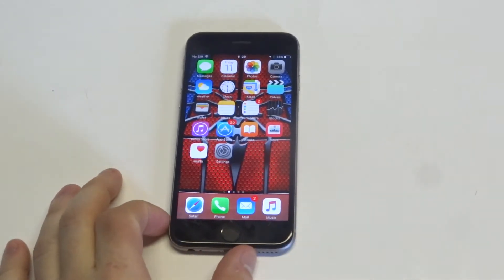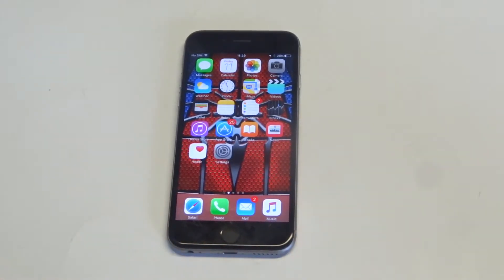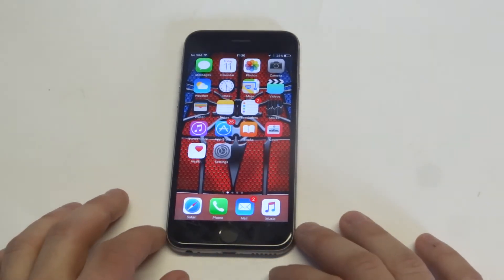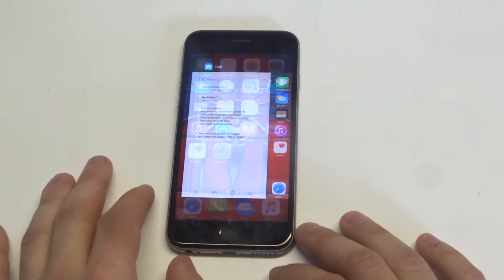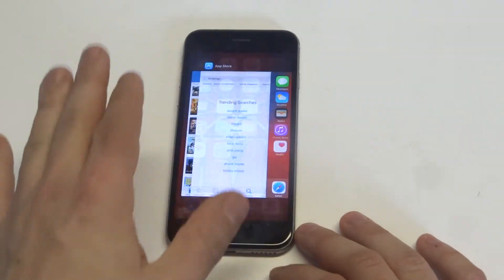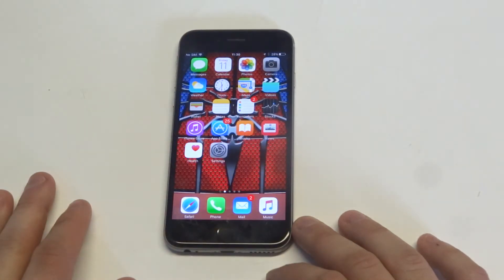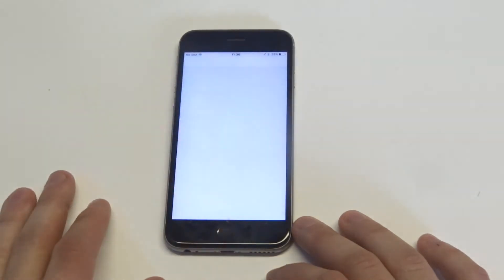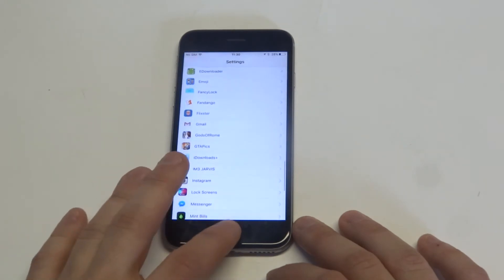Iphone 6s Apps Stuck on Waiting Fix - Fliptroniks.com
If iphone 6s apps are stuck on waiting your going to want to

1. Close all running apps
2. Make sure your internet isn't cutting out
3. Make sure your not close to out of storage
4. Check if your iphone 6s is overheating
5. Delete the app and re install it